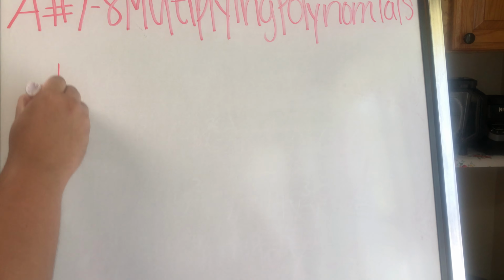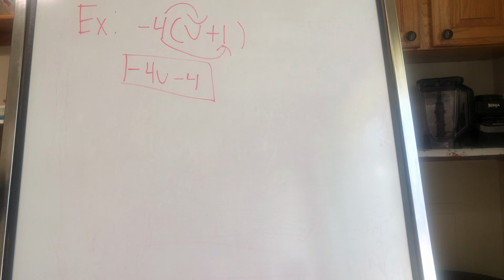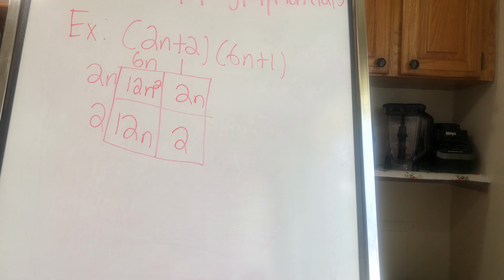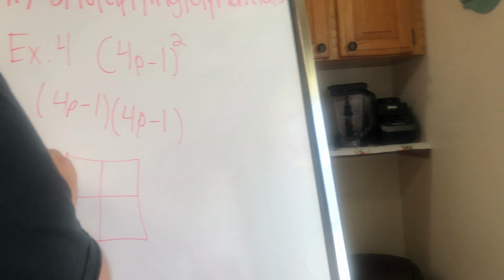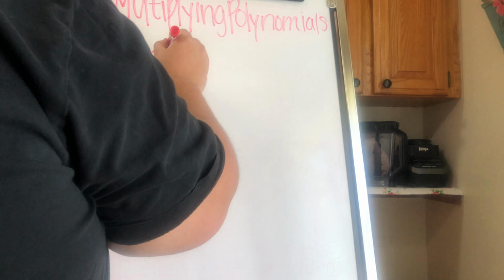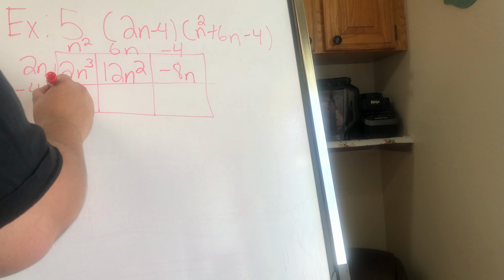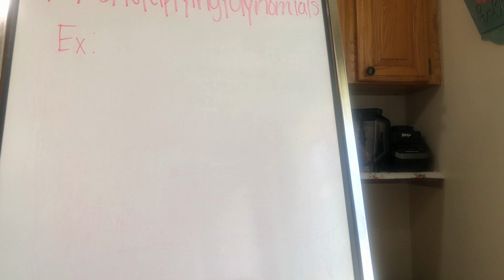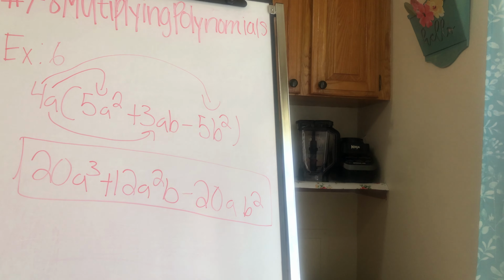Assignment 7 and 8 Multiplying Polynomials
To help you with assignment 7 and 8